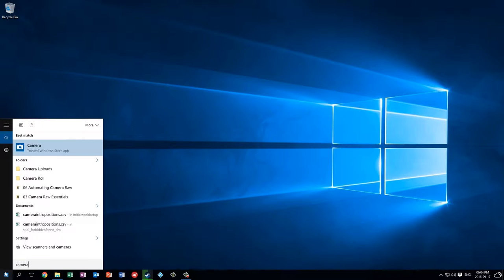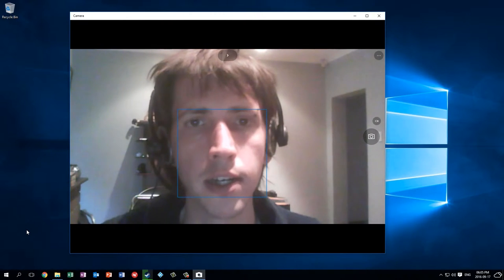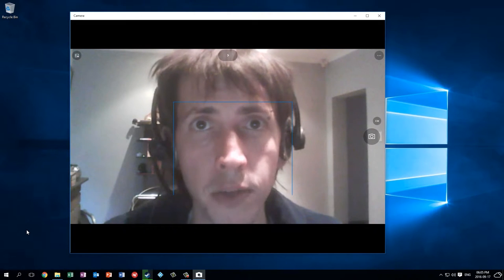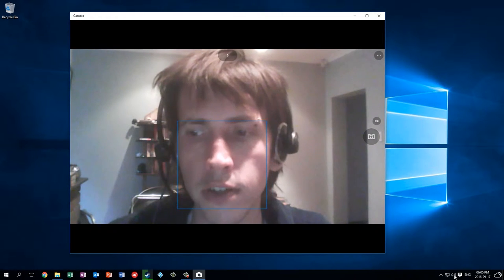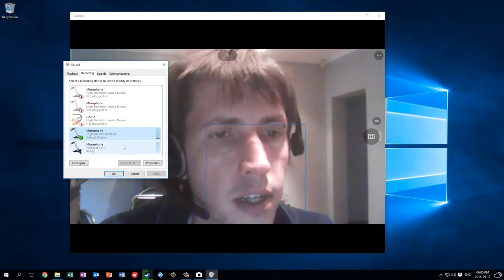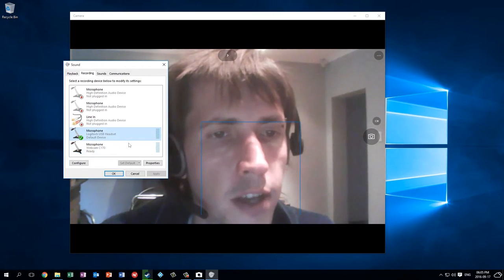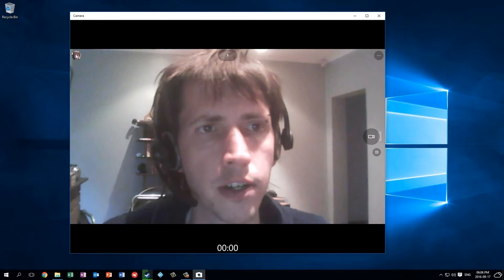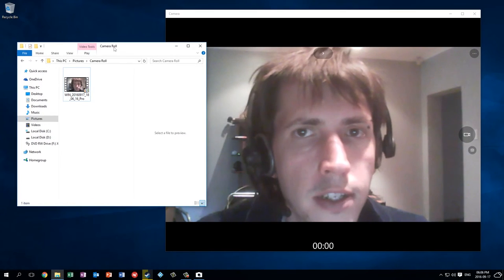Webcam video capture on Windows using the Camera app